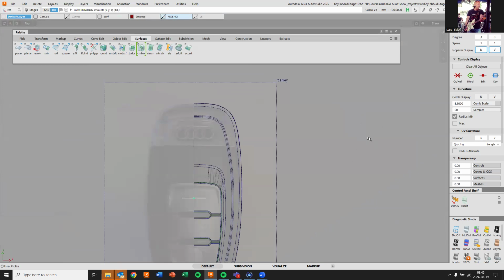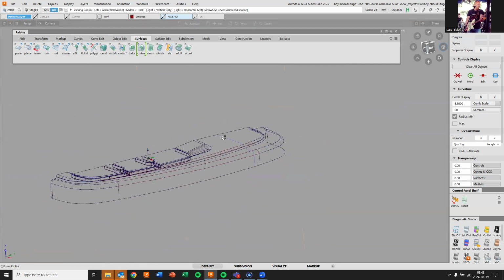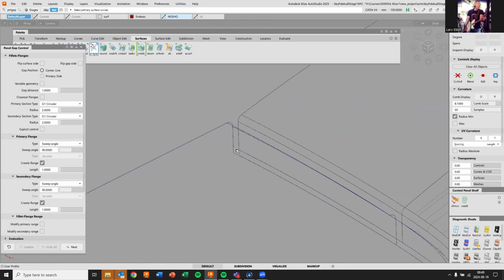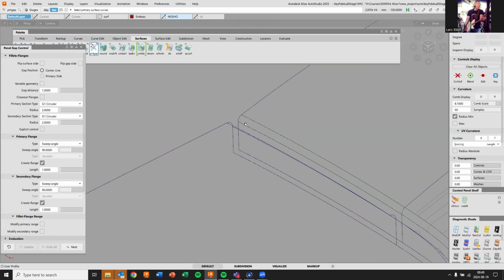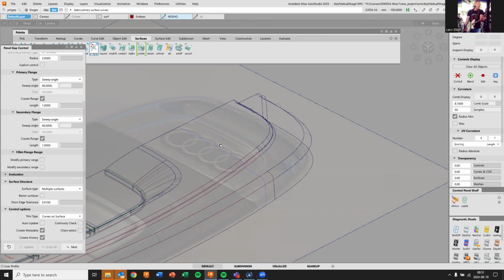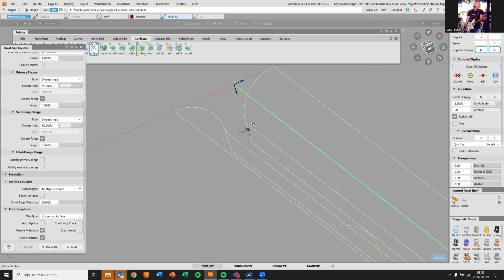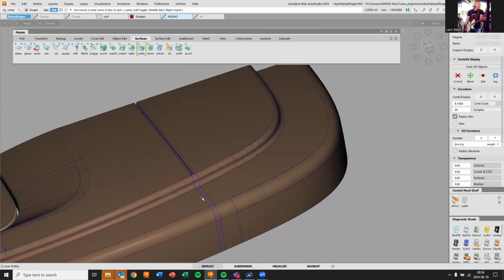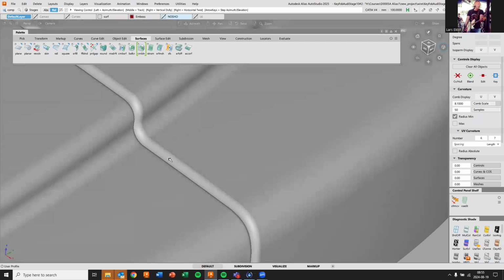#10 Panel Gap Split Lines